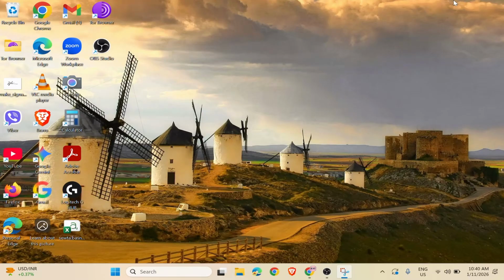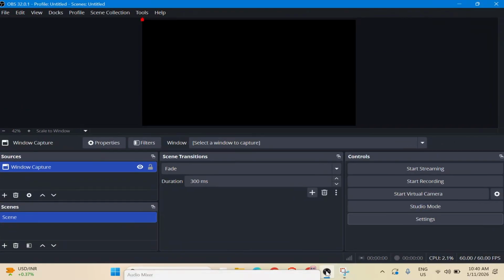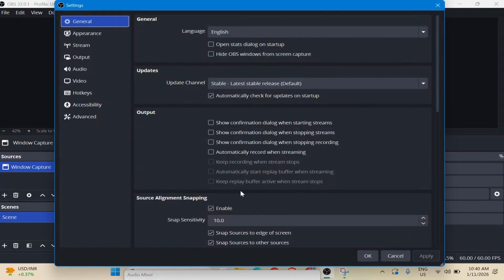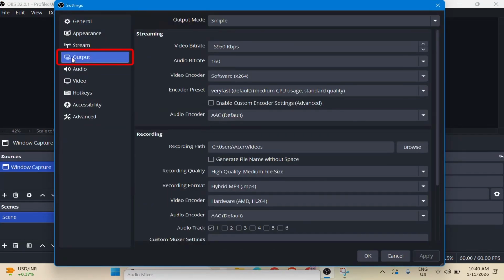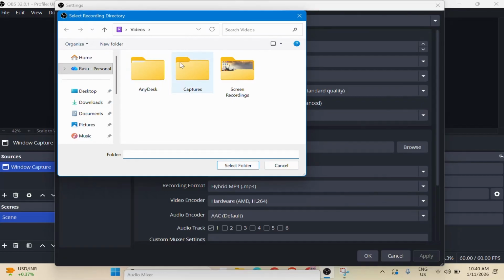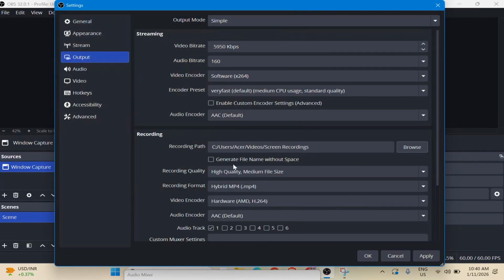How To Change Recording Location On OBS Studio ?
Hello Guys,

Welcome to our step-by-step guide on How To Change Recording Location On OBS Studio ? If OBS Studio is saving your recordings to the wrong folder or you want to change the default recording location, this video is for you. We’ll show you how to change the recording path in OBS Studio, move OBS recordings to another drive, and select a new save location for your screen recordings. Whether you’re running out of space or just want better file organization, these OBS Studio recording location settings will help you save recordings exactly where you want.

In this video, we will show:
How to change OBS recording path
How to change OBS save location for recordings
How to choose a different folder for OBS recordings
How to save OBS recordings to another drive